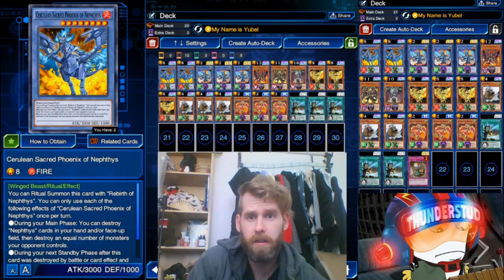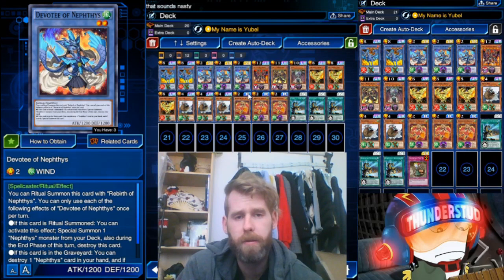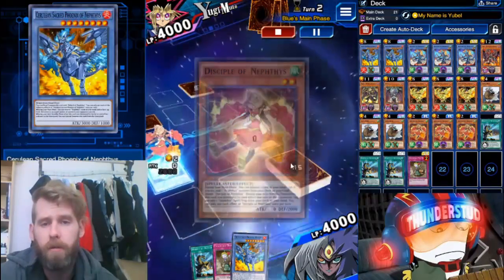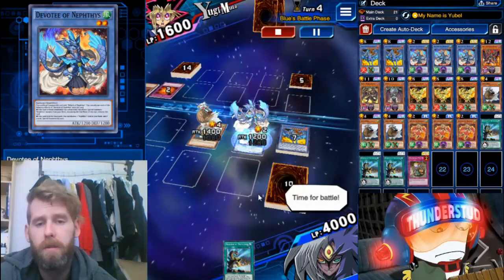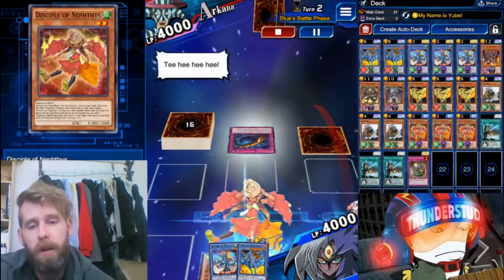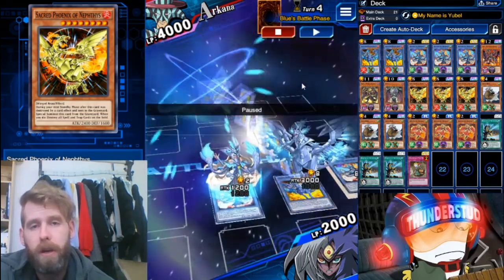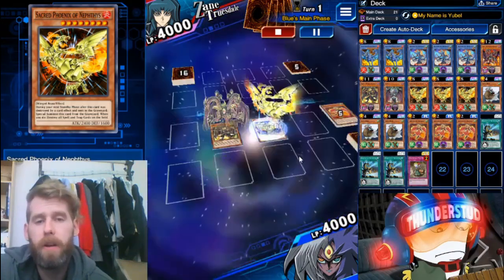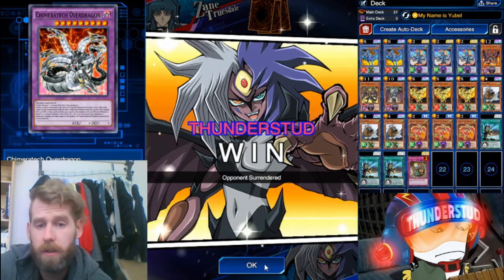Cerulean Sacred Phoenix of Nephthys! Phoenix decks are back in the meta [Yu-Gi-Oh! Duel Links]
Tons of new Nephthys are proving to be the strongest archetype from this latest main box.